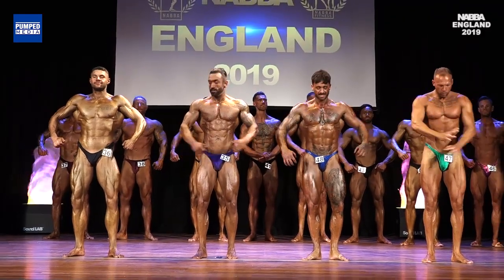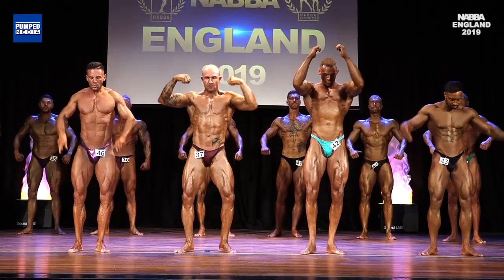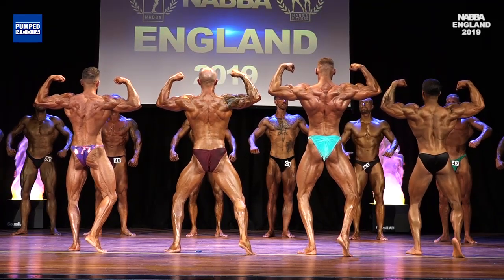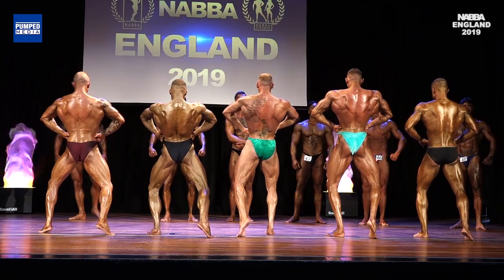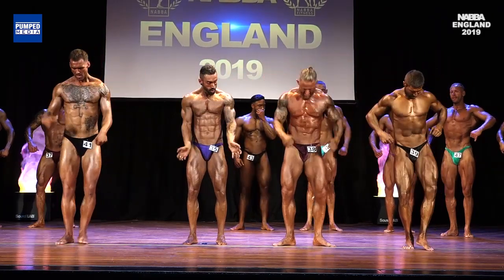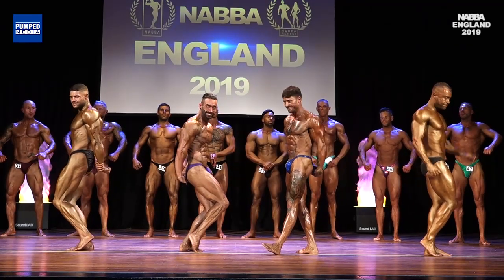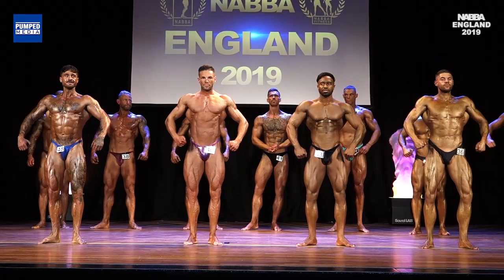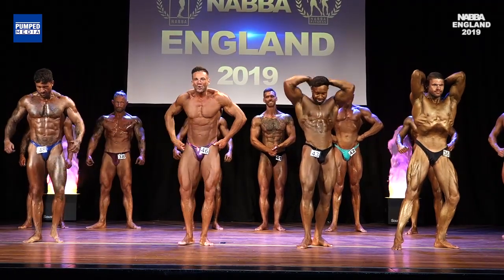NABBA ENGLAND 2019 - CLASSIC BODYBUILDING, GAVIN MORRIS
Nabba England 2019 - classic bodybuilding class